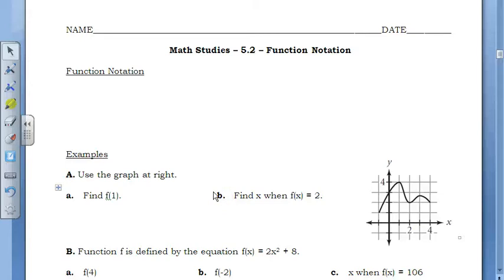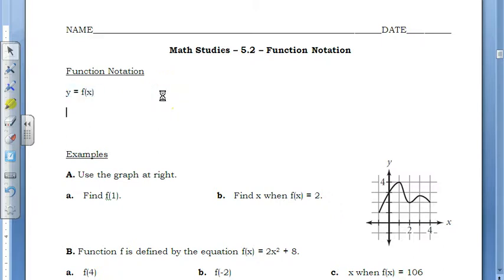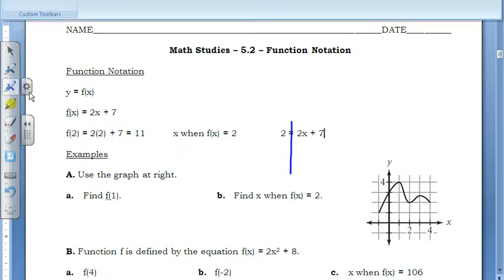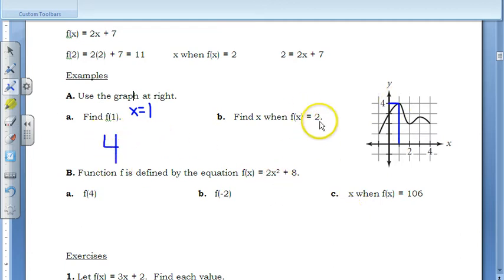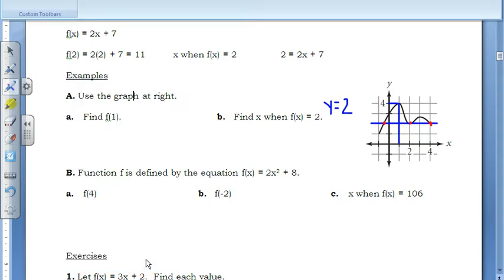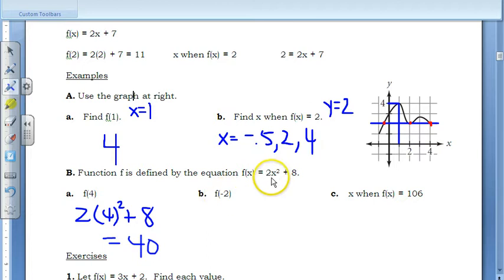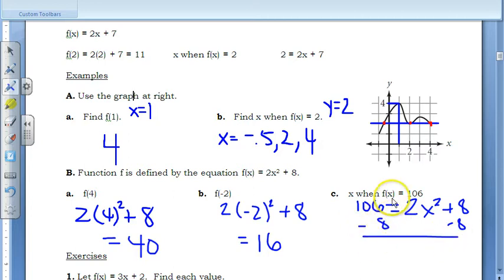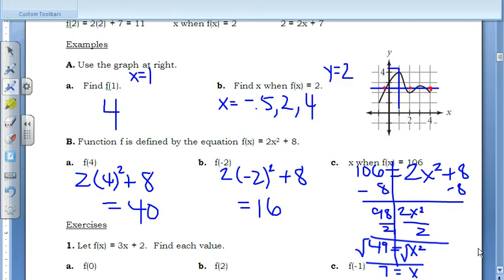Math Studies - 5.2 - Function Notation